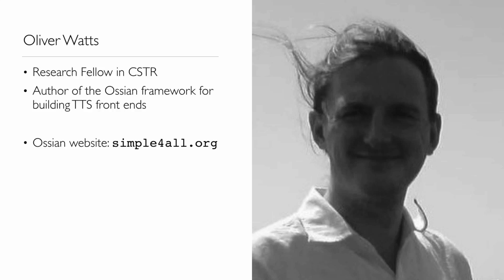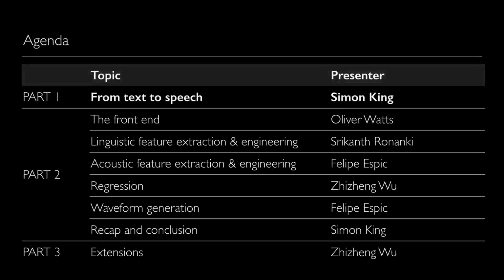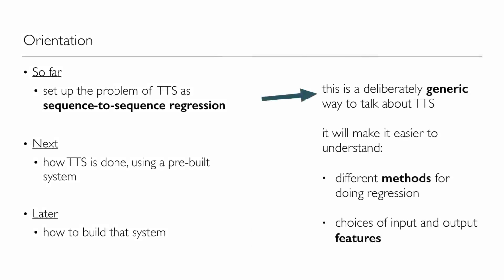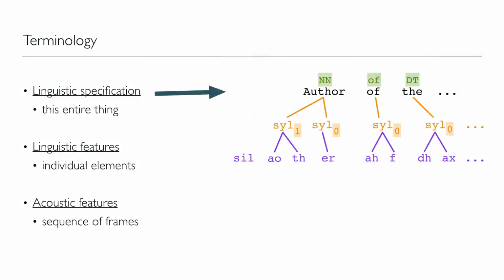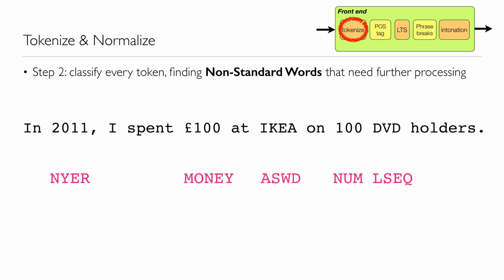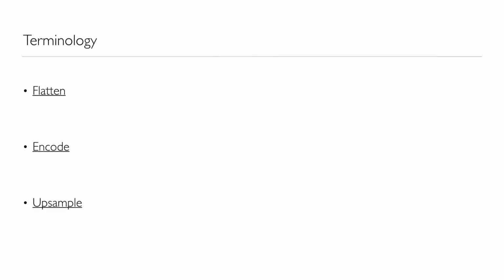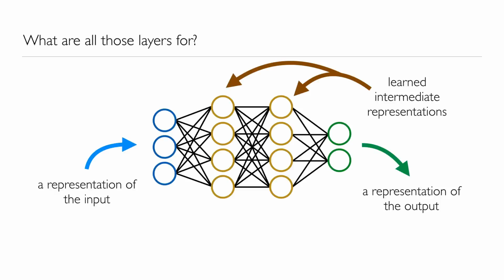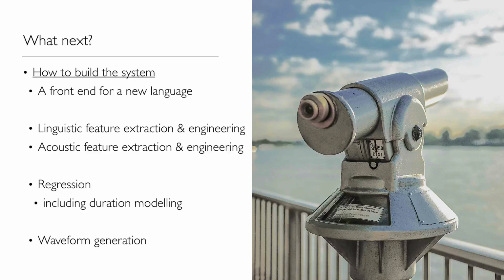Merlin tutorial IS2017 part 1 from text to speech 26m40s